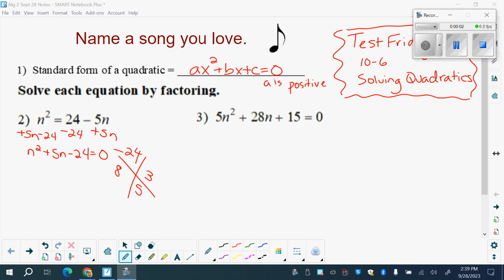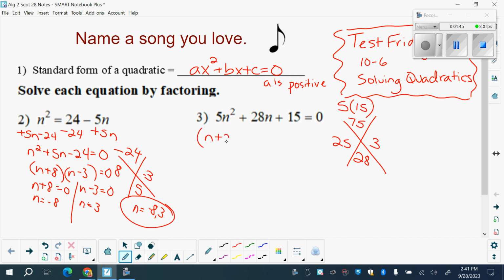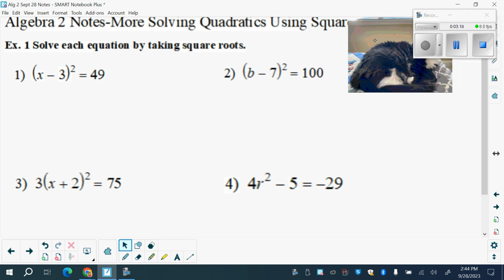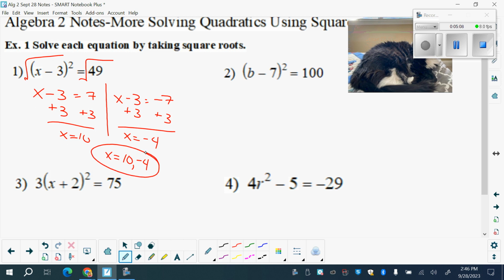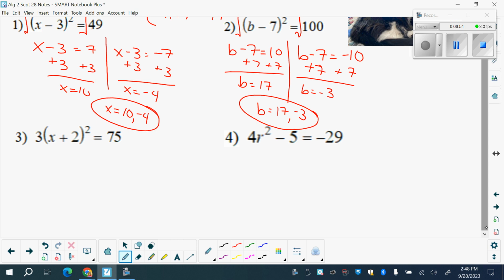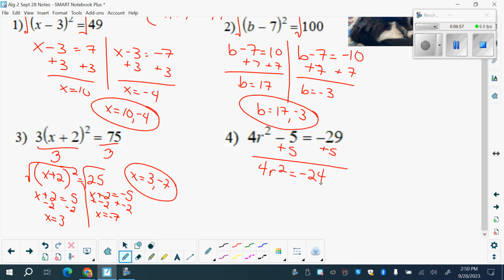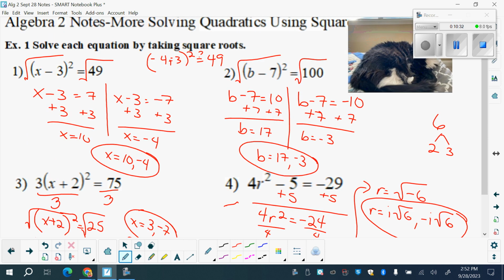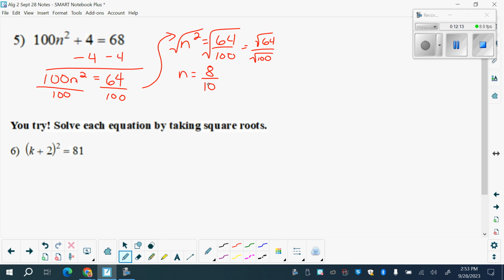September28 Alg 2